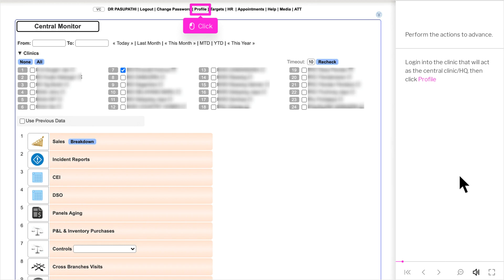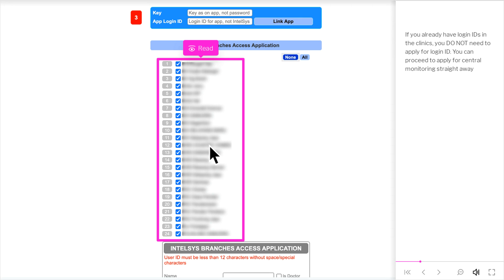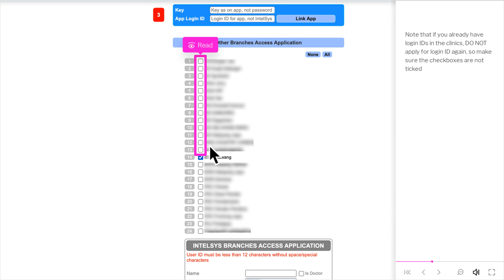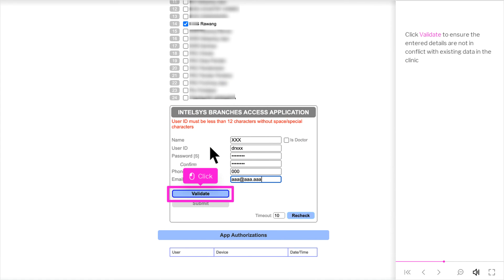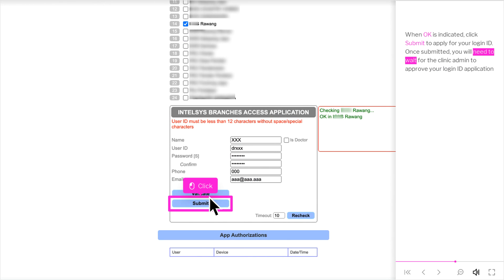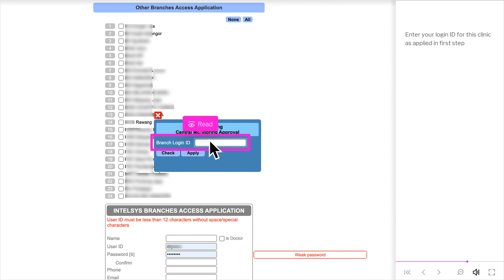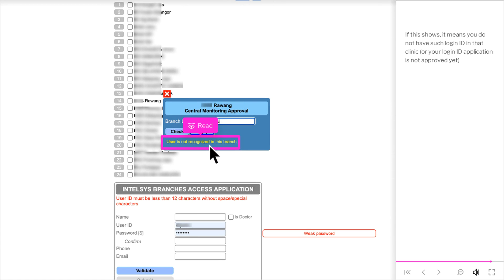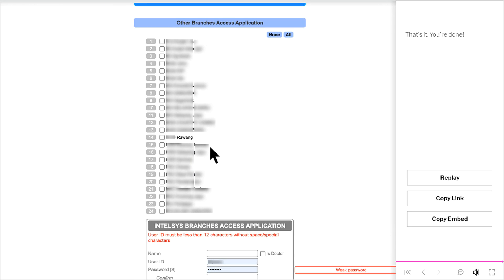Central Access Application